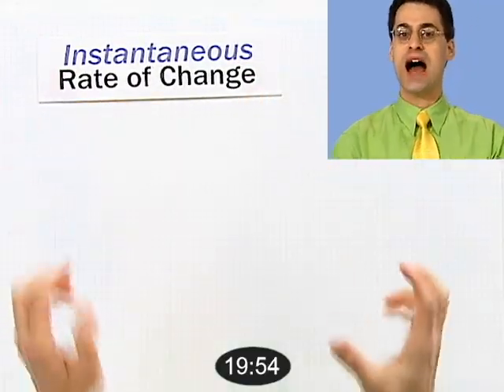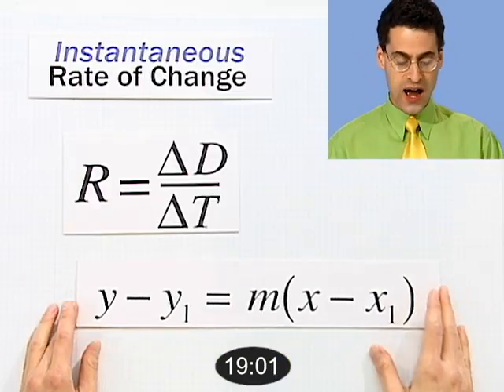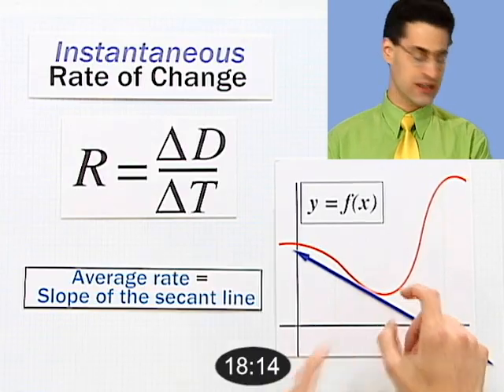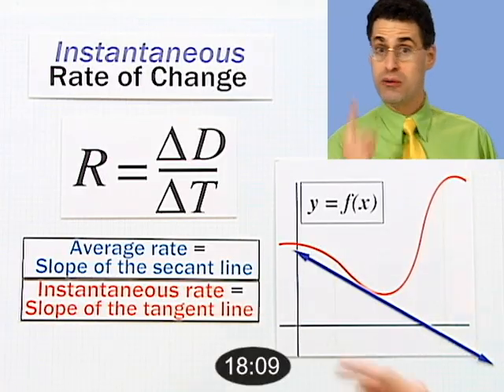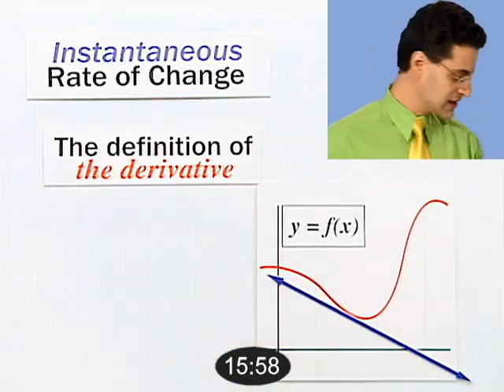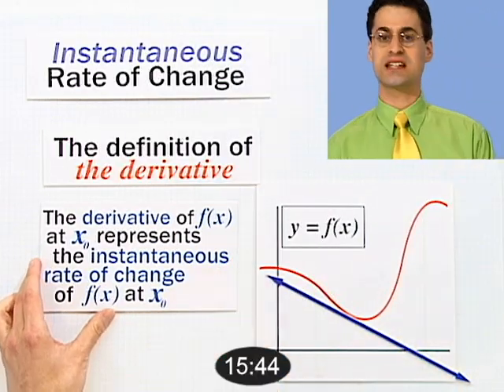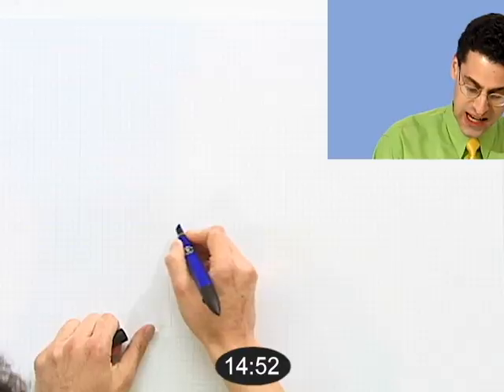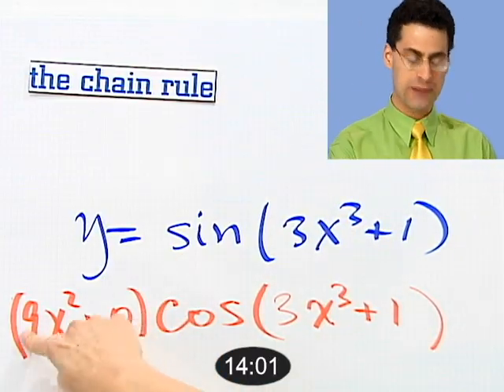Calculus in 20 Minutes with Professor Edward Burger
ALL of Calculus in under 20 minutes? Impossible, you say?!? Check out award-winning Professor Edward Burger do the impossible–explain all of the fundamental concepts of Calculus in under 20 minutes.

This fast-paced and fun overview of what drives the fundamental ideas behind Calculus is from Thinkwell's acclaimed online Calculus course. Like what you see here? for more videos like this one.